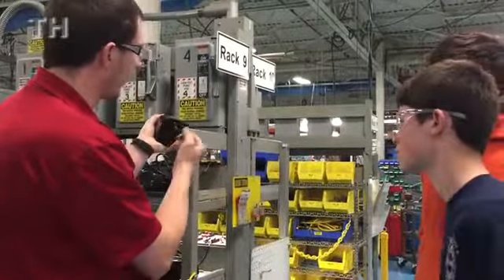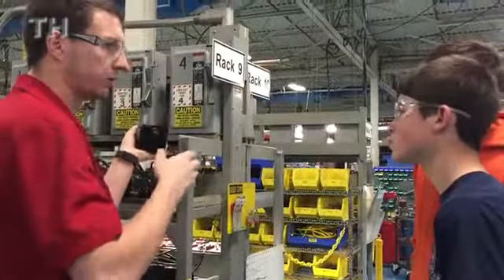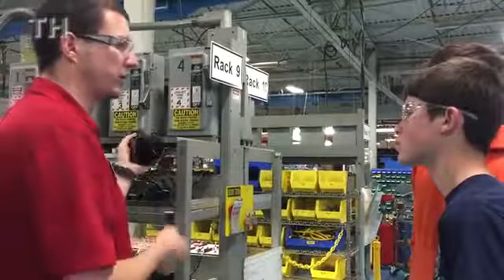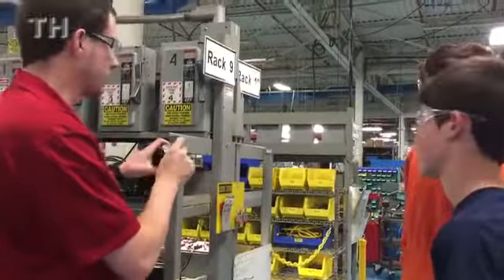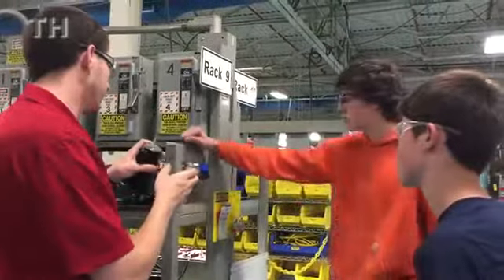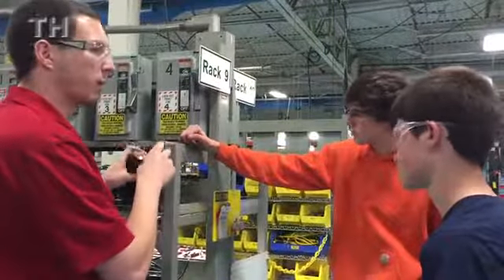Bodine Electric tour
Bodine Electric hosted Western Dubuque High School's manufacturing class on a tour of the building.